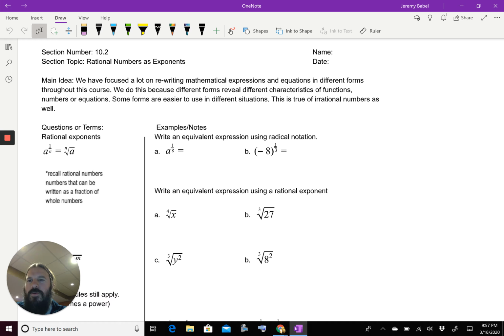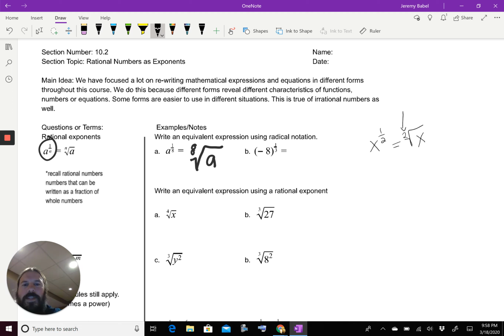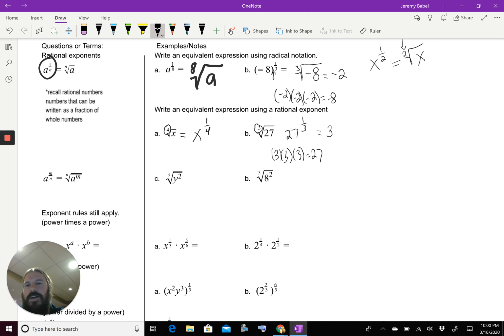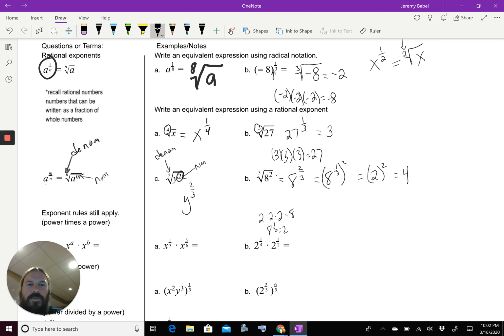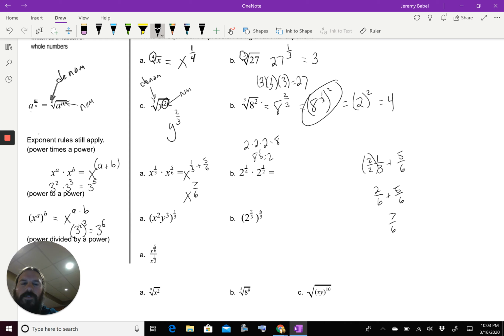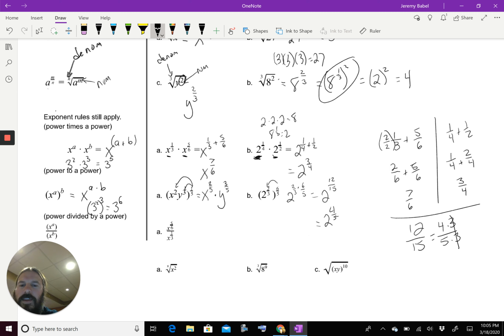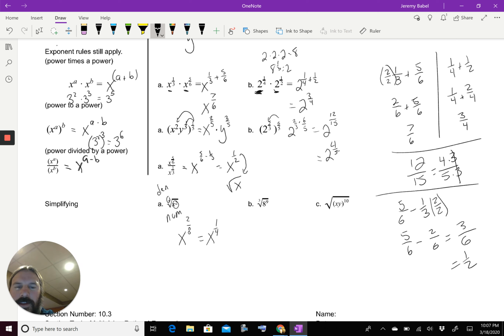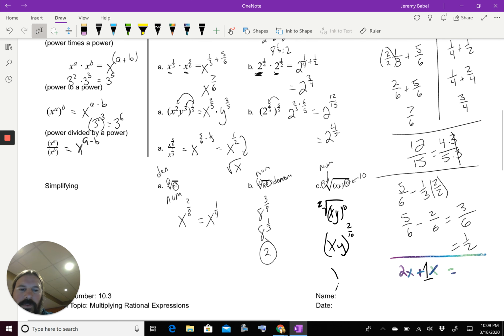10 2 Notes March 18, 2020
Extended eLearning for section 10.2